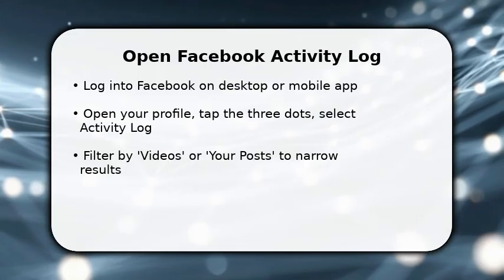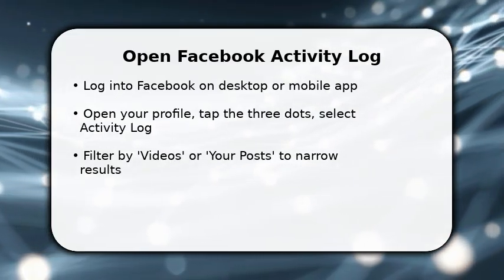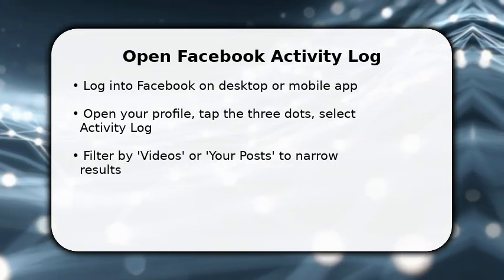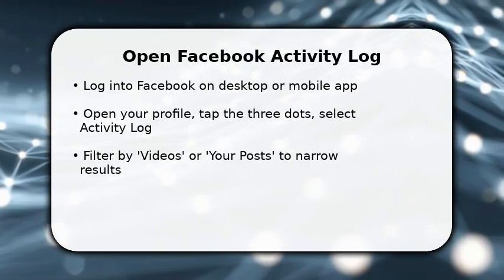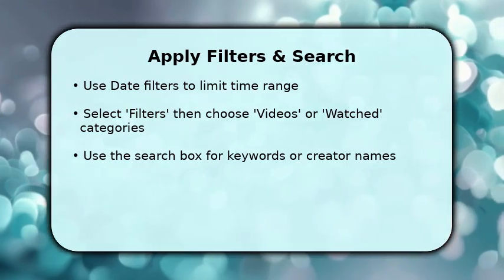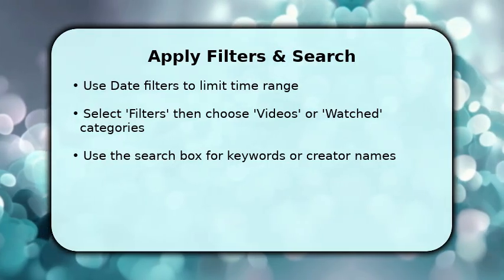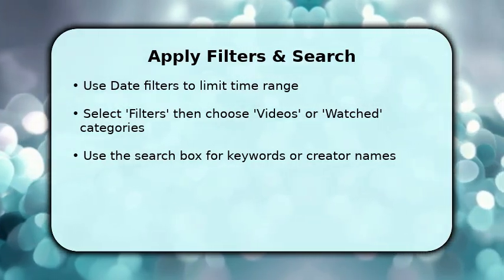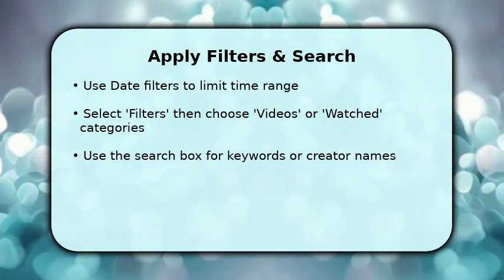How to Find Videos Watched on Facebook - Step by Step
How to Find Videos Watched on Facebook - Step by Step | 🔒 Surfshark VPN Deal — Stay private and secure. $1.99/mo + 3 Months Free ▸

Discover the videos you've watched on Facebook using this comprehensive guide. Learn step-bythy methods to track your viewing history and manage privacy settings effectively.

Facebook, watched videos, viewing history, privacy settings, track video activity, manage watch list, video tracking on Facebook, access watched content, facebook search function for views, how to see what I've seen on FB, FB view log